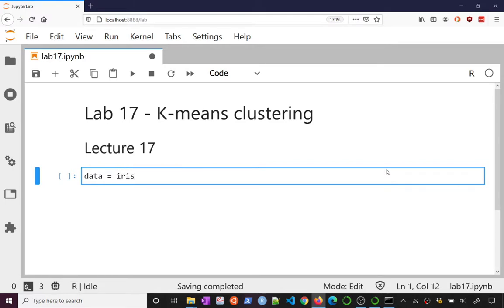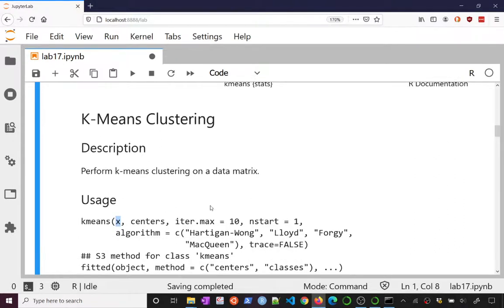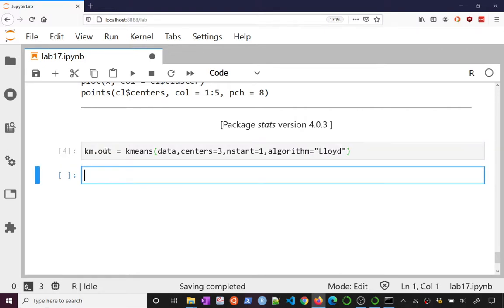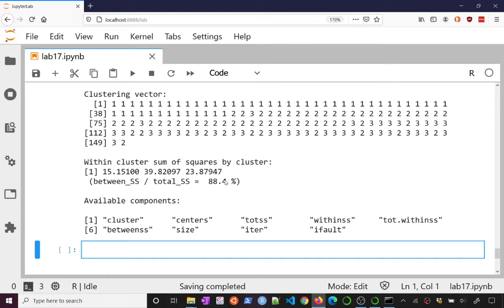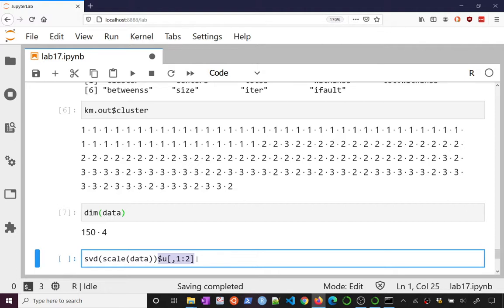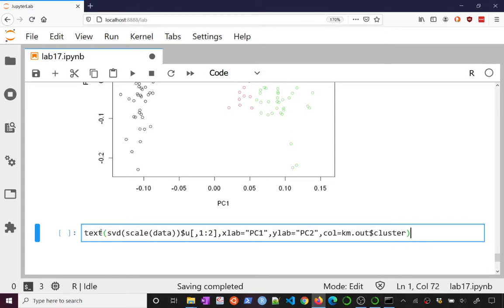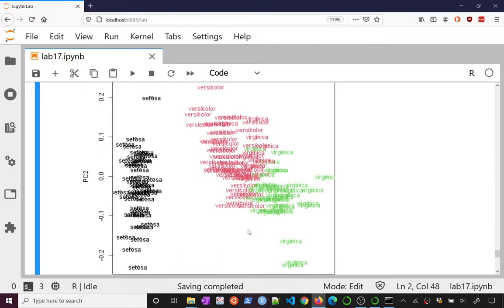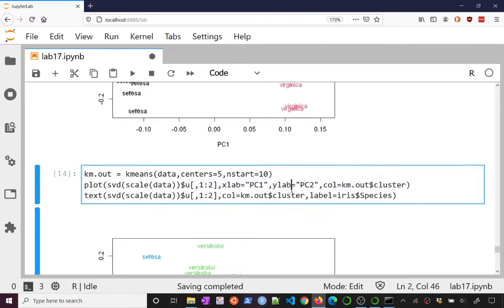688 Lab 17 - Clustering